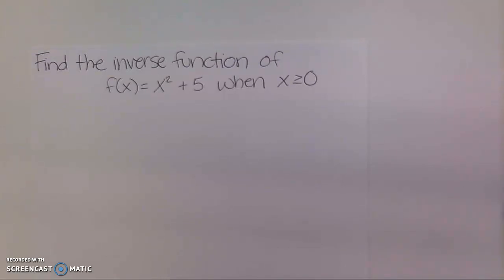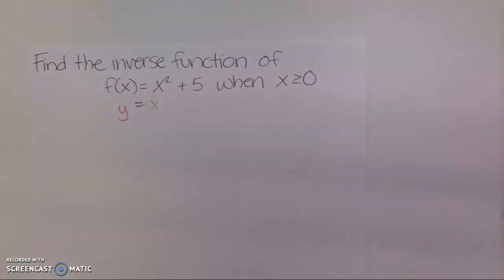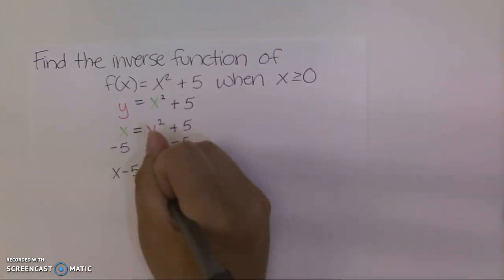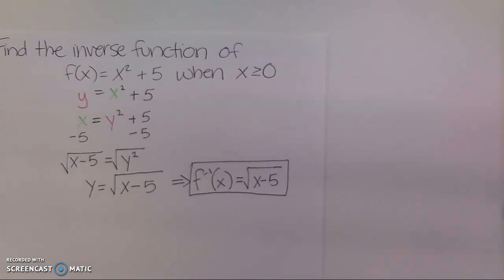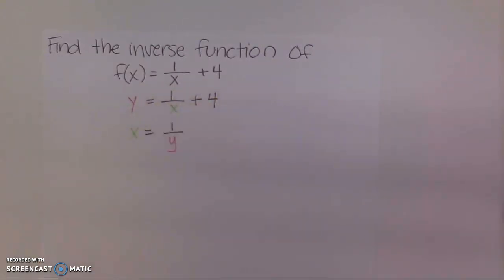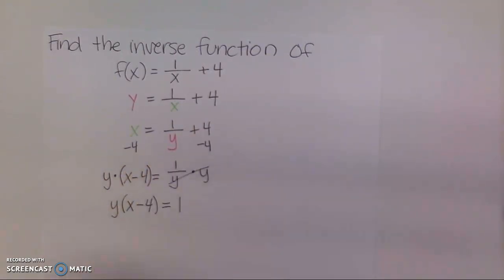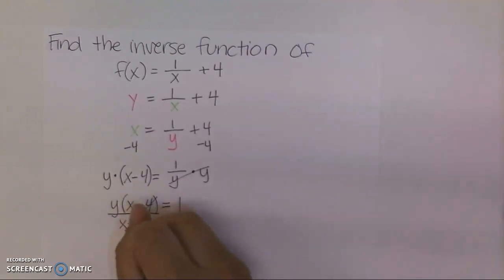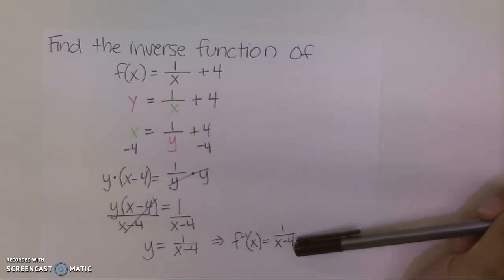Inverse Functions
How to find the inverse function of quadratics and of rational functions.